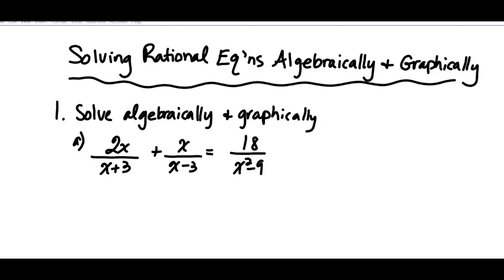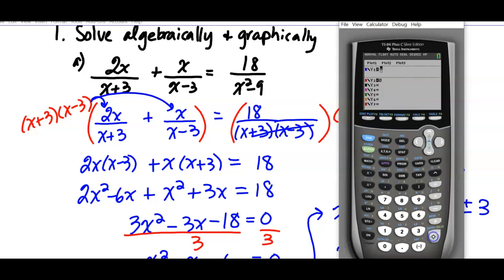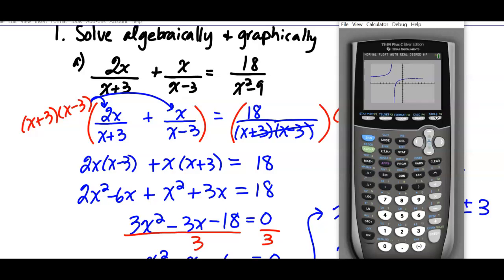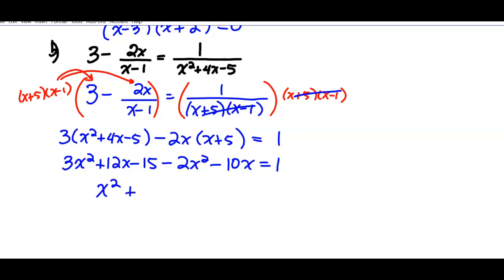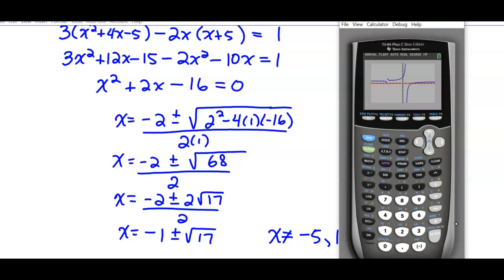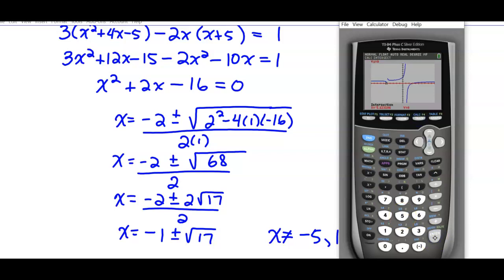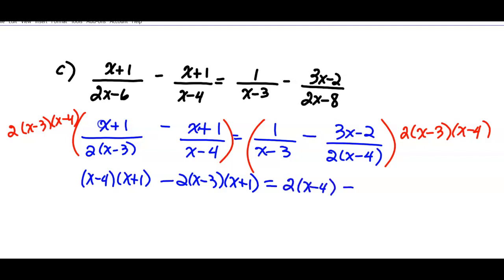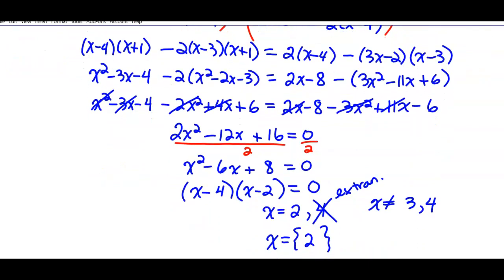332 Solving Rational Equations - Notes